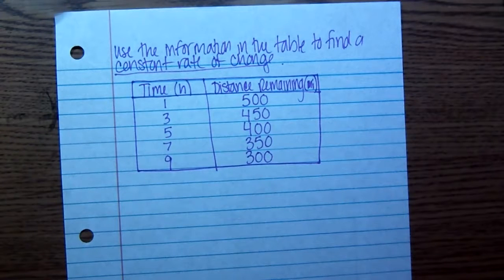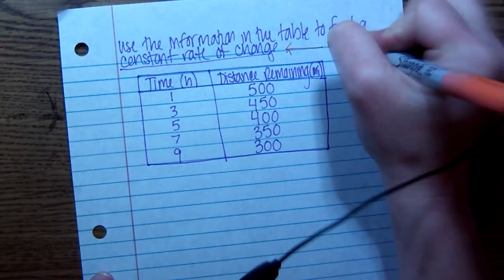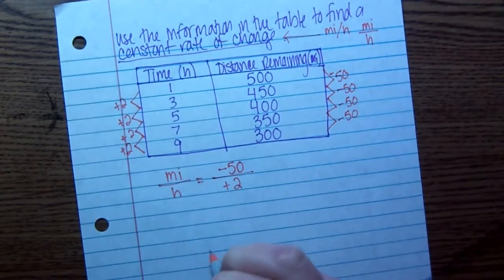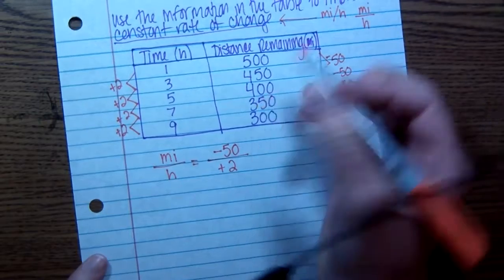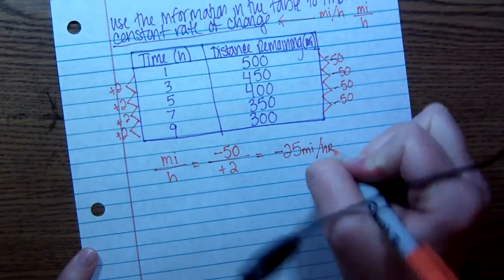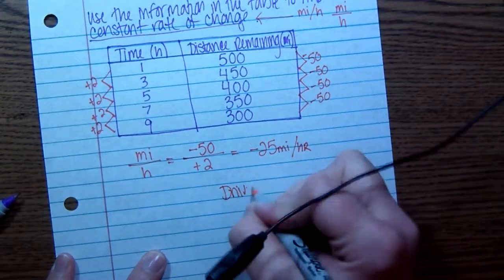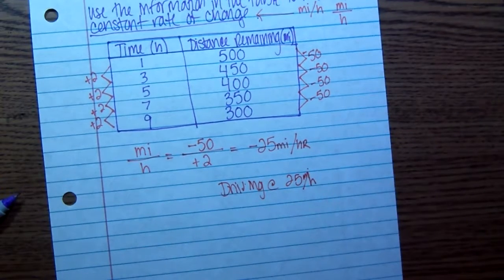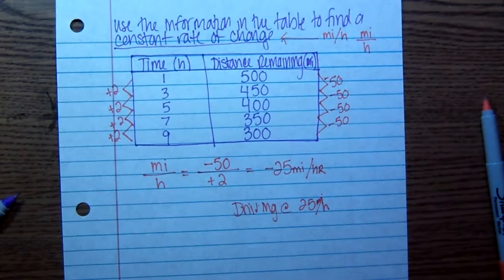Constant Rate of Change with Integers